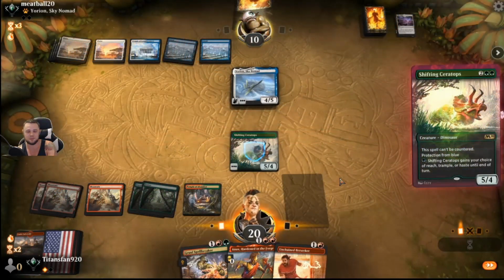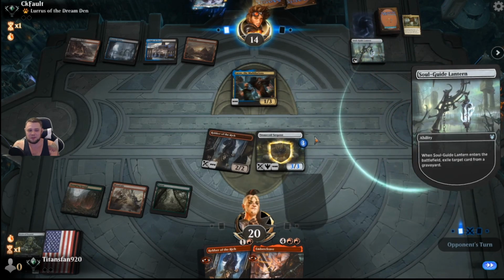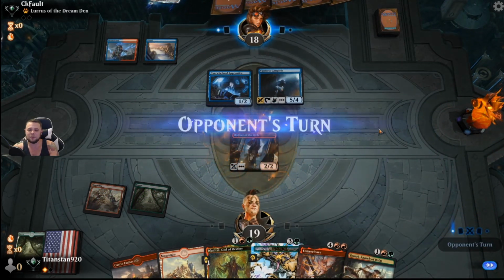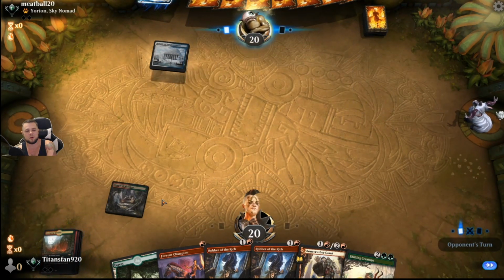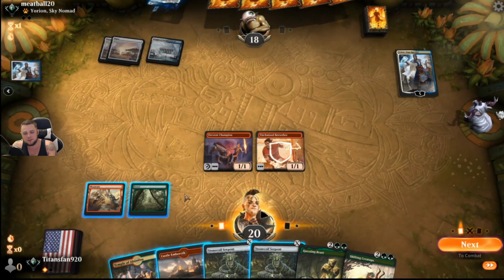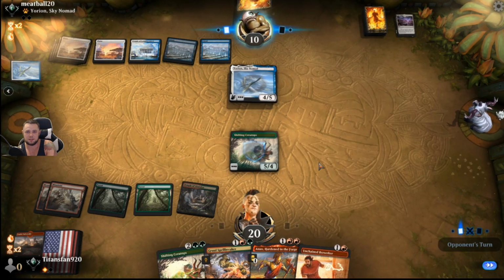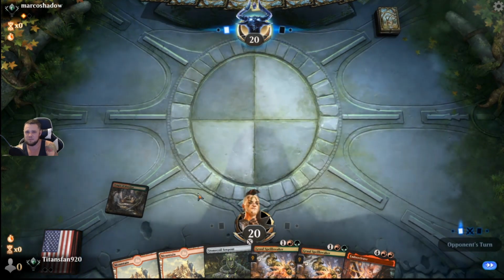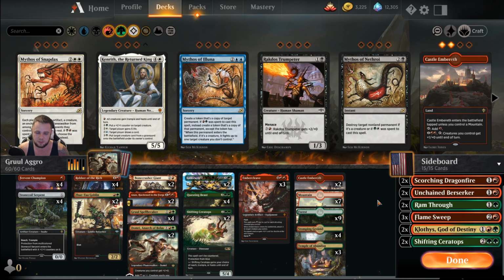Gruul Aggro - Gruul Beats Are Back In Ranked - MTGA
STREAMING TODAY, 6/8 from 12pm-4pm EST!

Today we continue our climb with Gruul Aggro, the best way we know how! Trying the lower to the ground version right now, will go back and try the Monsters variant as well at some point!
0:27 - Deck Tech
1:38 - Grixis Lazav
11:45 - Azorious Yorion
19:41 - Jund Food
Deck
4 Stonecoil Serpent (ELD) 235
4 Fervent Champion (ELD) 124
9 Forest (SLD) 67
2 Zhur-Taa Goblin (RNA) 215
7 Mountain (SLD) 66
2 Bonecrusher Giant (ELD) 115
4 Gruul Spellbreaker (RNA) 179
4 Questing Beast (ELD) 171
2 Gemrazer (IKO) 155
4 Robber of the Rich (ELD) 138
2 Domri, Anarch of Bolas (WAR) 191
3 Embercleave (ELD) 120
2 Shifting Ceratops (M20) 194
3 Temple of Abandon (THB) 244
2 Anax, Hardened in the Forge (THB) 125
2 Castle Embereth (ELD) 239
4 Stomping Ground (RNA) 259

Sideboard
2 Unchained Berserker (M20) 164
3 Flame Sweep (M20) 139
2 Shifting Ceratops (M20) 194
2 Ram Through (IKO) 170
2 Klothys, God of Destiny (THB) 220
2 Soul-Guide Lantern (THB) 237
2 Scorching Dragonfire (ELD) 139